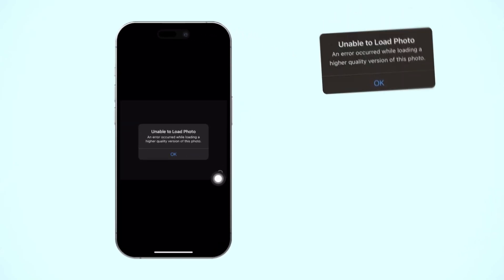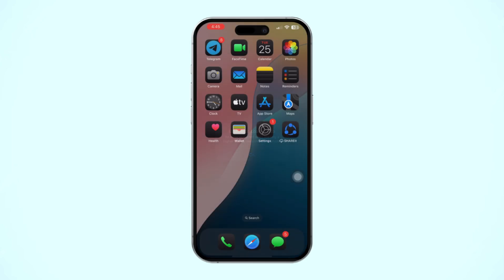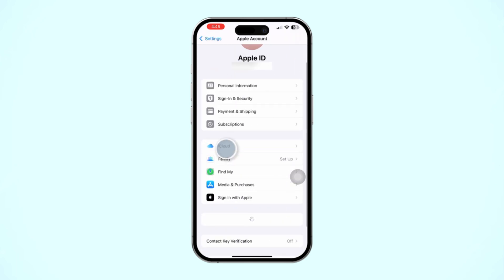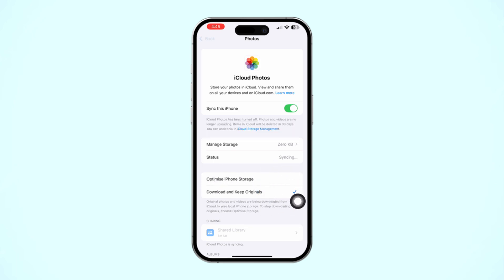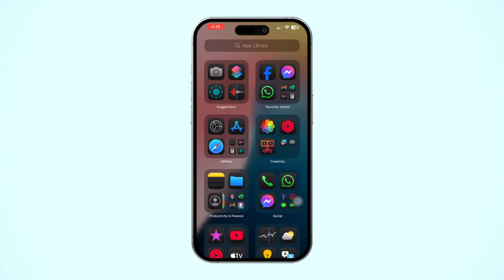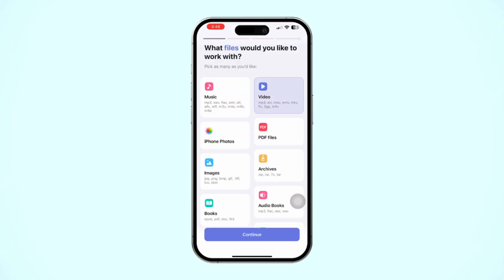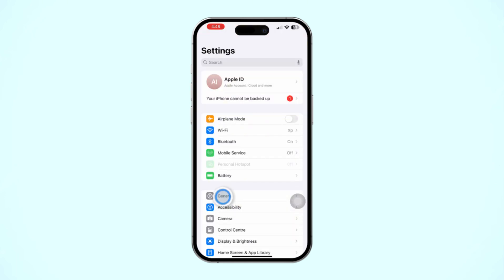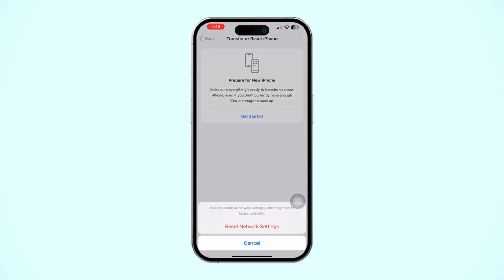Fix "Unable To Load Photo" An Error Occurred While Loading A Higher Quality Version Of This Photo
Experiencing the 'unable to load photo' error on your iPhone? Don’t worry! In this video, I’ll show you how to fix 'unable to load photo' error on iPhone, explain what to do when a photo error occurred on iPhone, and help you fix issues like high quality photo not loading iPhone. I’ll also guide you through solving the unable to load photo issue on iPhone and fixing the higher quality photo loading issue.

Watch this video now to resolve your photo loading issues!

00:01- Video Intro
00:19- Solution 1: Turn Off and On iCloud
00:47- Solution 2: Open Photos from Different Apps
01:03- Solution 3: Reset Network Settings
01:26- Solution End